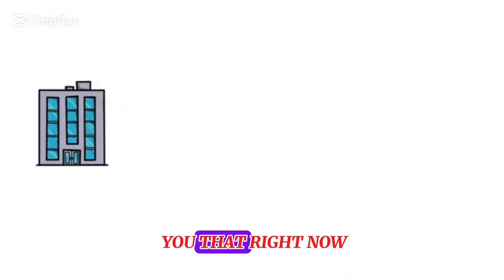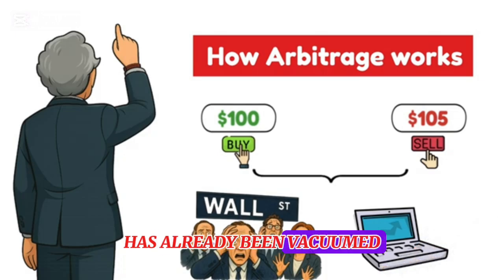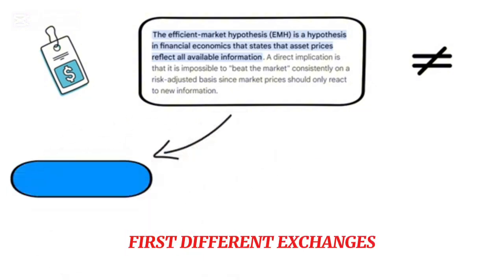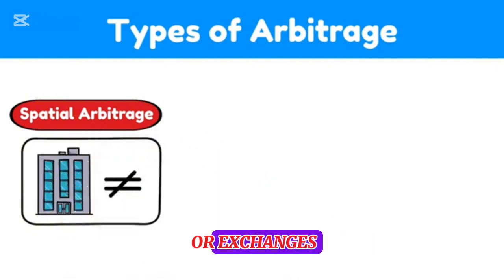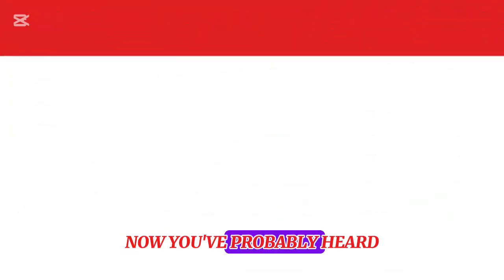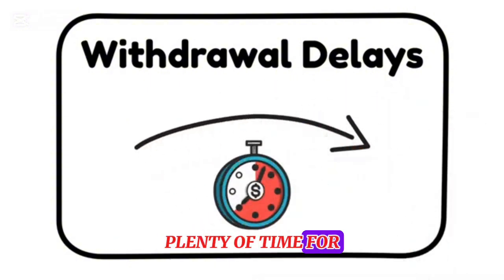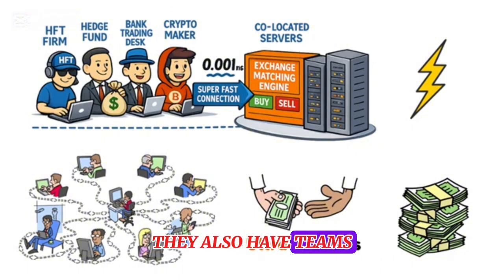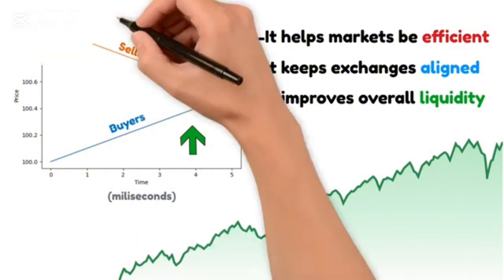What is Arbitrage How Traders Make Risk-Free Profits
What Is Arbitrage? How Do Traders Make Risk-Free Profits?

In this video, we break down arbitrage trading in simple terms and explain how traders take advantage of price differences across markets to earn risk-free profits.

You’ll learn:
✅ What arbitrage is
✅ How arbitrage works in stock, crypto, and forex markets
✅ Real-world examples of arbitrage trading
✅ Is arbitrage really risk-free?
✅ Can beginners use arbitrage strategies?

Whether you’re new to trading or already active in the market, this video will help you understand one of the most powerful trading concepts used by professional traders and institutions.

📈 Watch till the end to fully understand arbitrage opportunities!